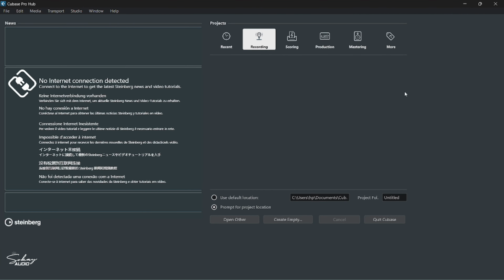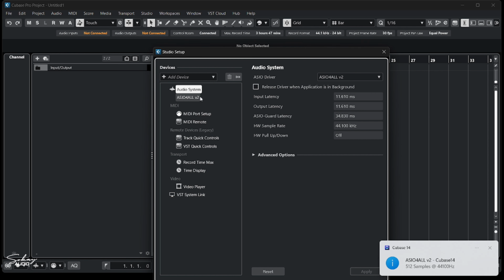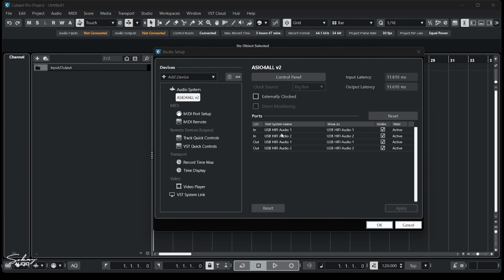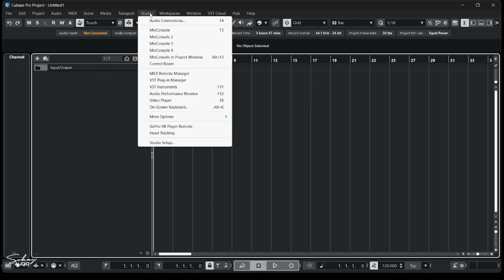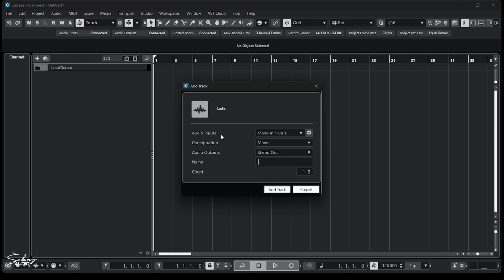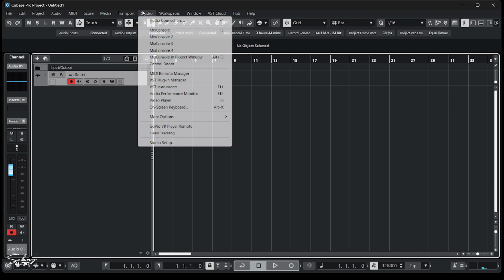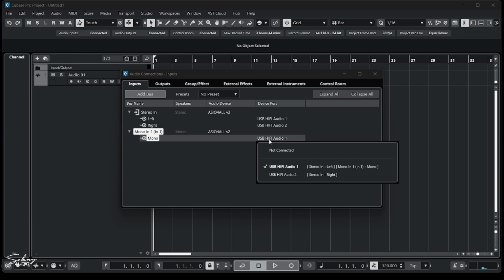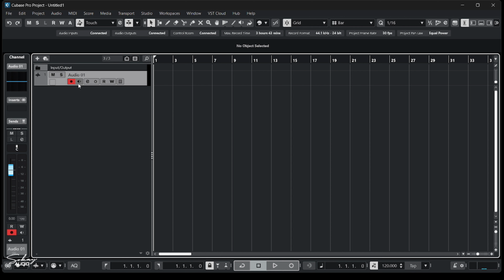How to setup your Sokay CS-22A on a CUBASE.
Learn how to setup your Sokay CS-22A on CUBASE.